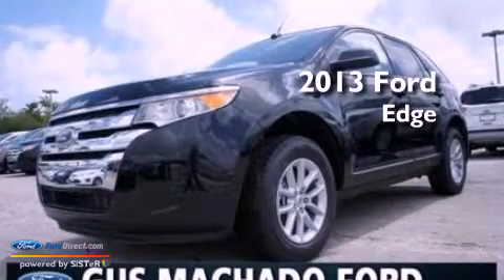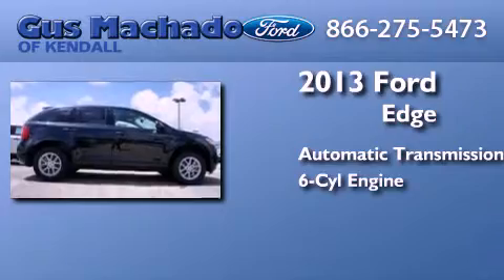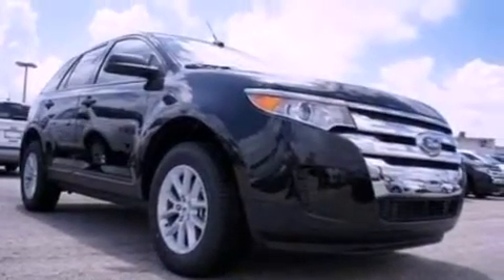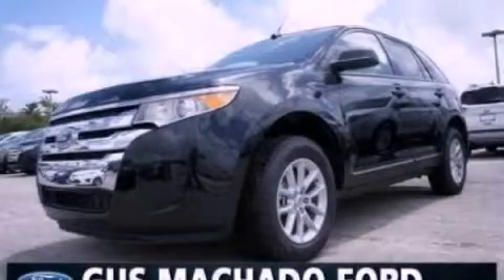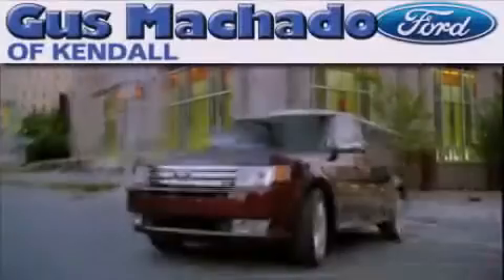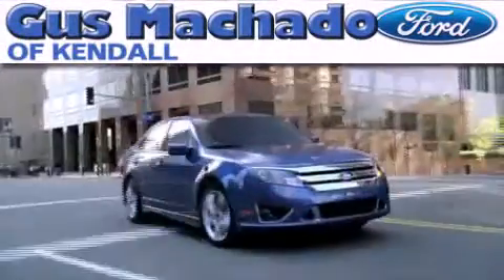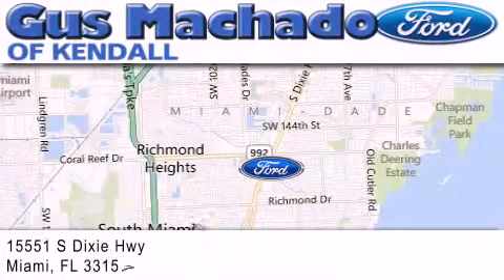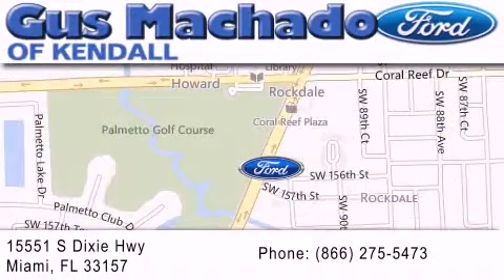2013 FORD EDGE Hialeah FL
Year : 2013
 Make : FORD
 Model : EDGE
 Engine : 3.5L V6 24V MPFI DOHC
 Trans . : 6-SPEED AUTOMATIC
 Exterior : TUXEDO BLACK METALLIC
 Miles : 8
 Interior : MEDIUM LIGHT STONE
 Stock : 13ED85713